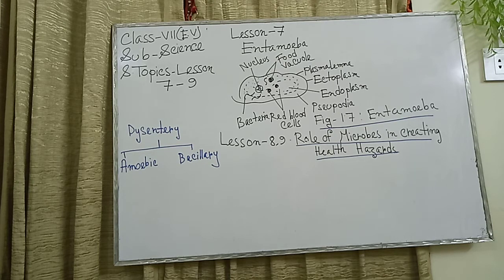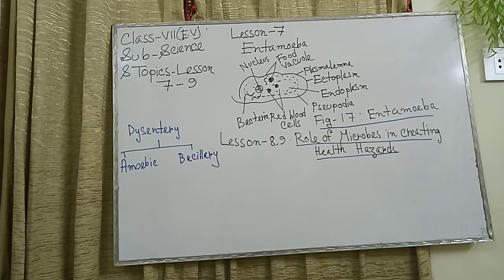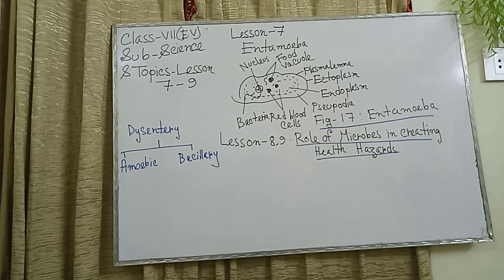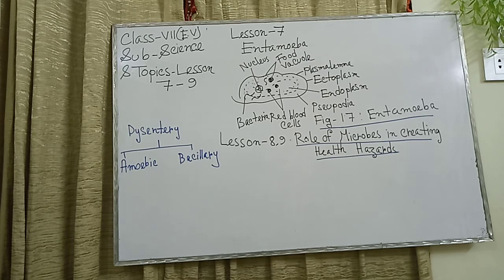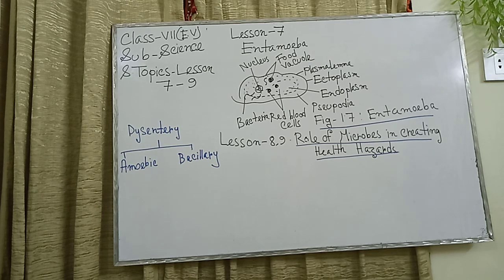Chapter 01,lower organisms,lesson7,8,9,10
Explain about entamoeba